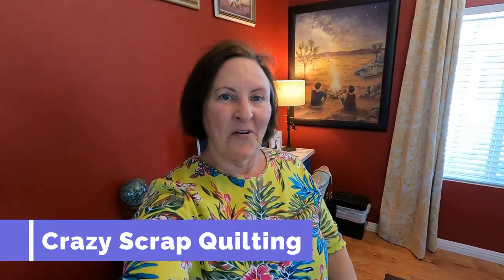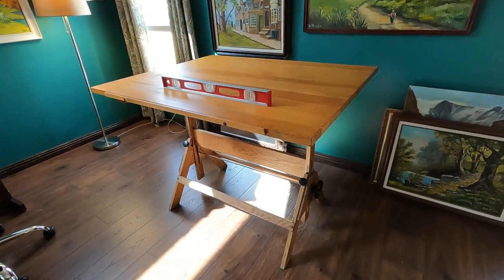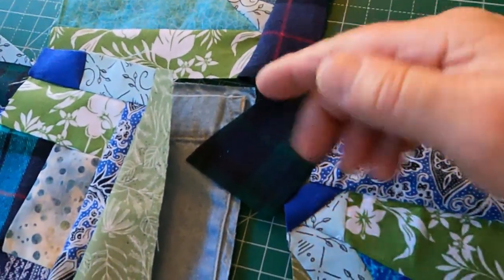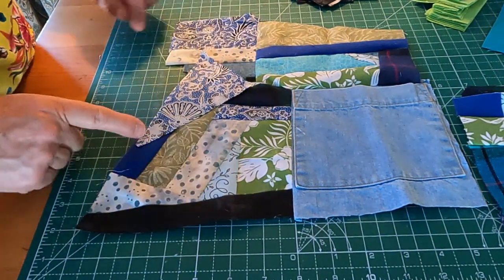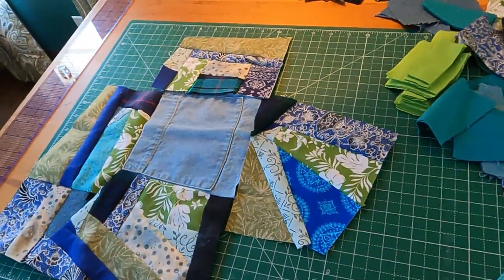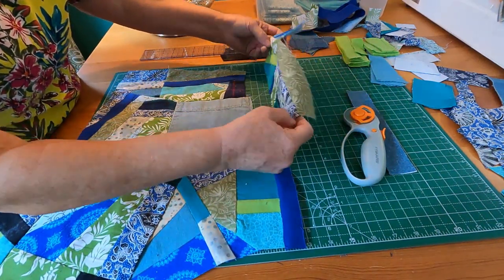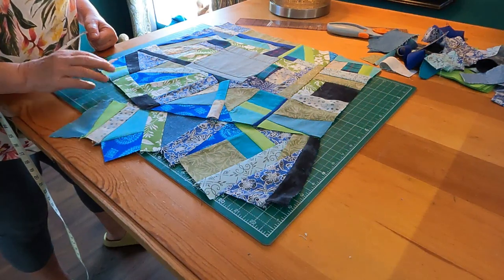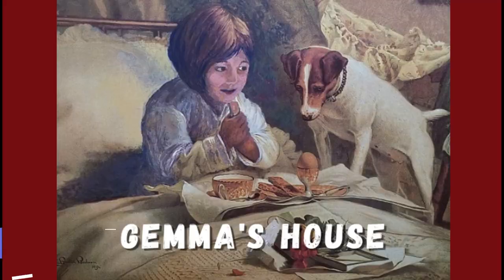Crazy Scrap Quilting (Crumb Piecing) Using My Baby Lock Jazz II